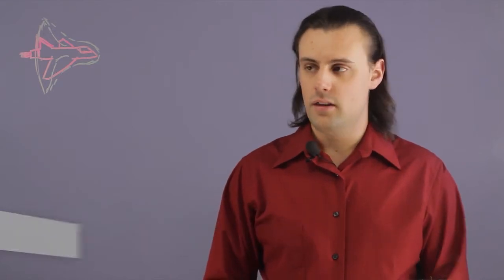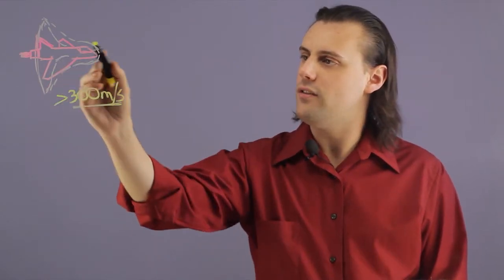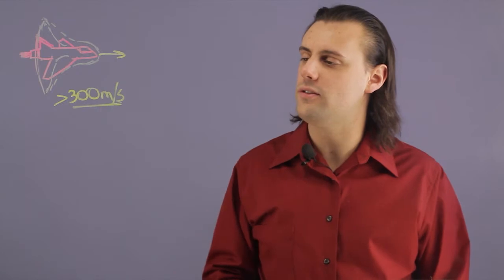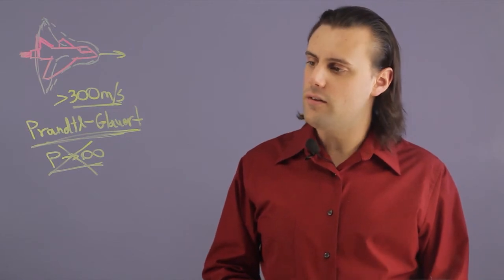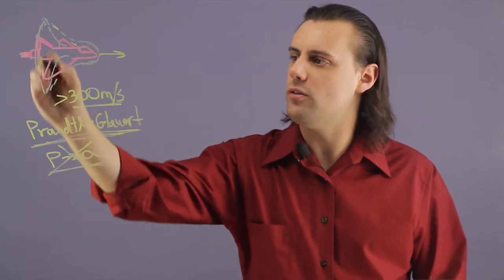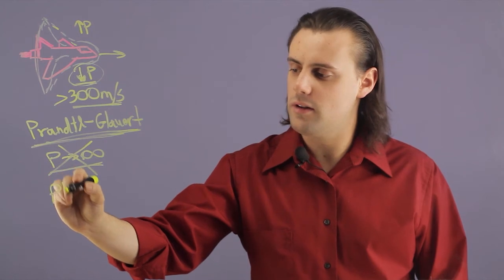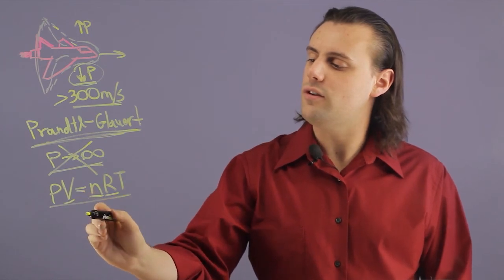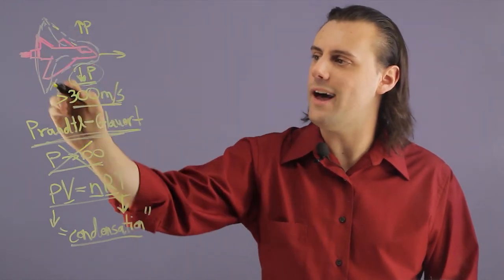What Happens as an Object Gets Close to the Sound Barrier? : Physics & Chemistry Education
The sound barrier is a limit which at regular temperatures and pressures is approximately greater then 300 meters per second. Find out what happens as an object gets close to the sound barrier with help from an experienced physics professional in this free video clip.

Series Description: Physics is an extraordinarily fascinating topic for a number of important reasons. Get tips on physics and chemistry education with help from an experienced physics professional in this free video series.